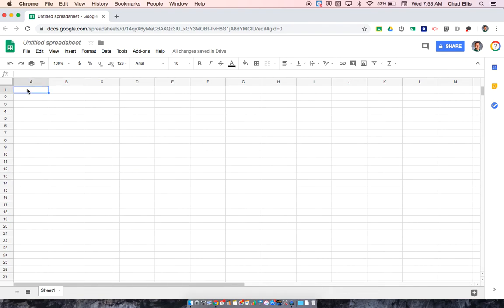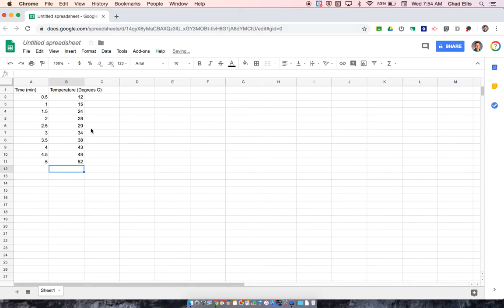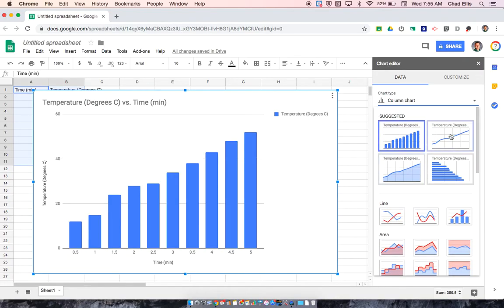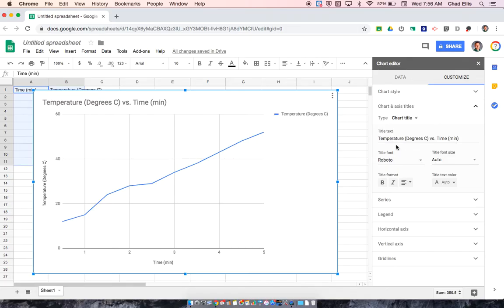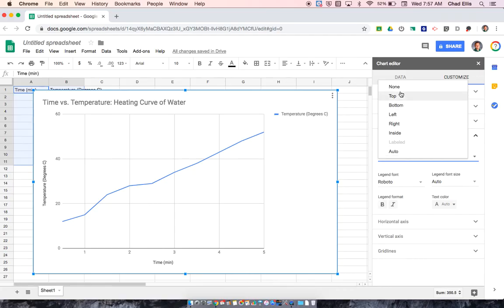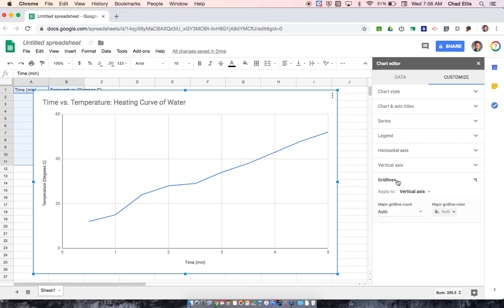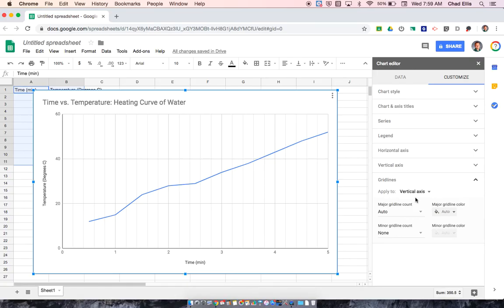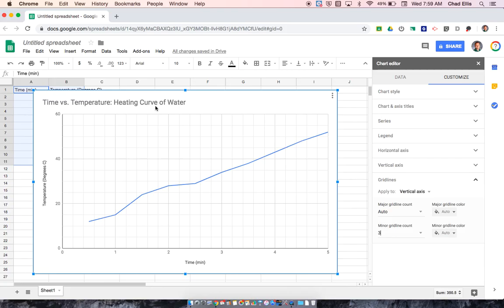Creating a Line Graph on Google Sheets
How to create a basic line graph on google sheets and customize it.